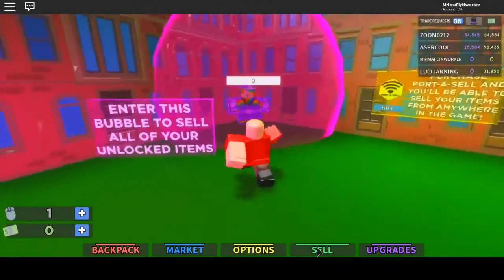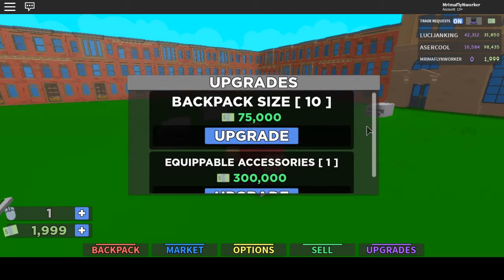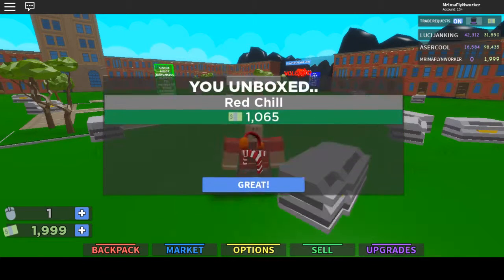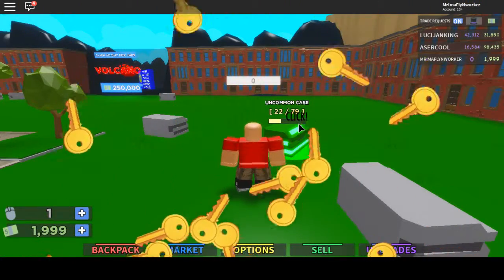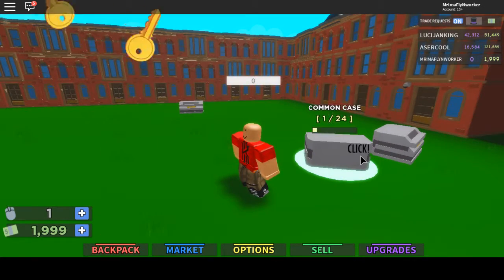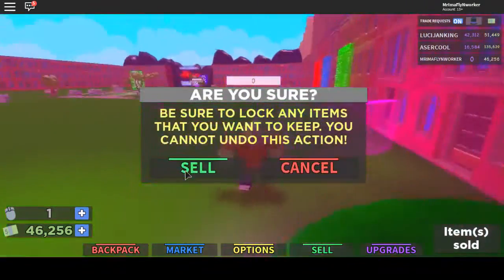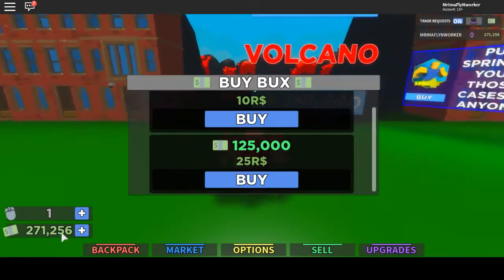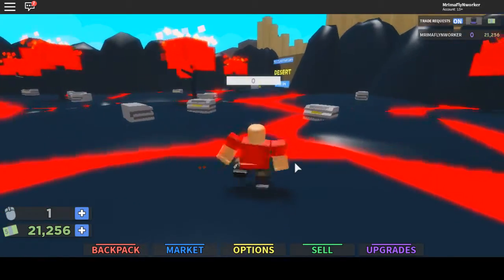ROBLOX CASE SIMULATOR TESTING